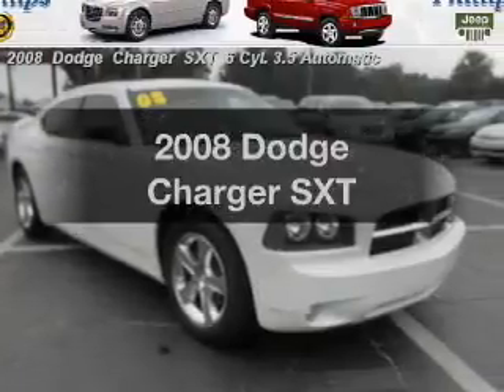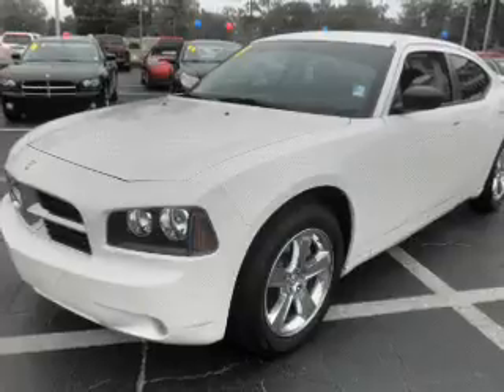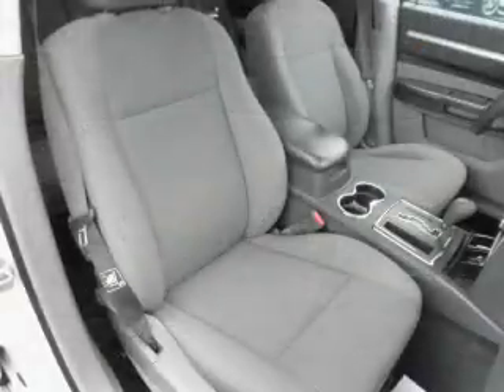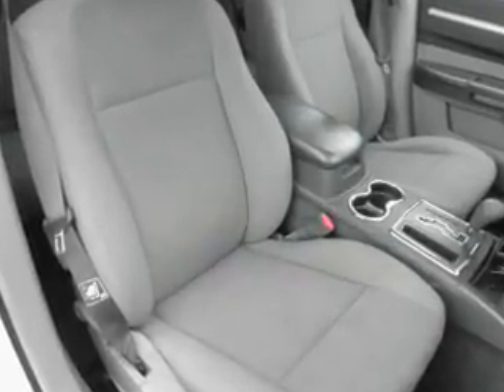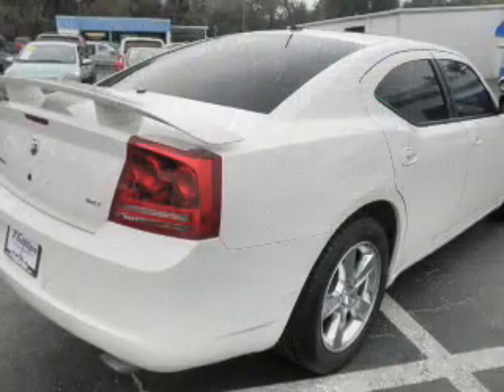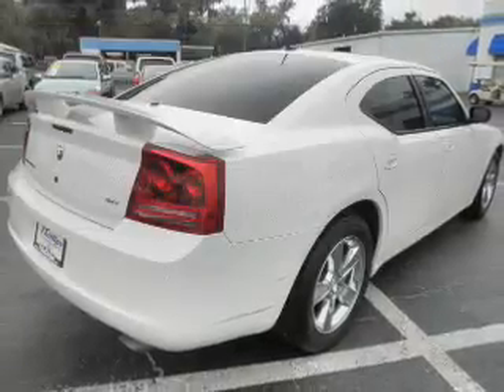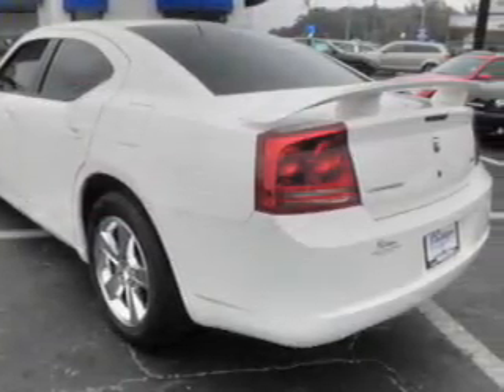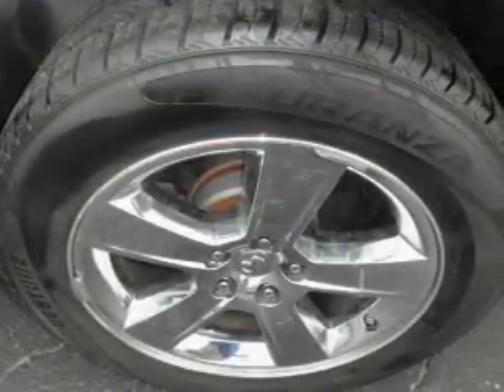2008 Dodge Charger - Ocala FL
Year: 2008
Make: Dodge
Model: Charger
Trim: SXT
Engine: 3.5 liter 6 cylinder 24 valve
Transmission: 4-Speed Automatic
Color: White
Mileage: 85148
Address:
3440 South Pine Avenue